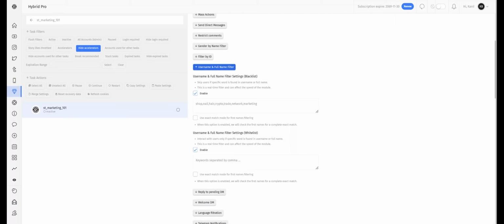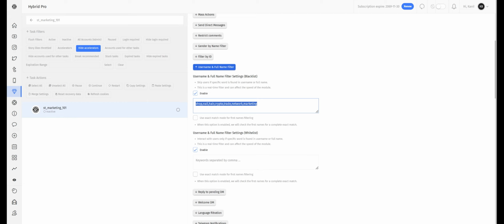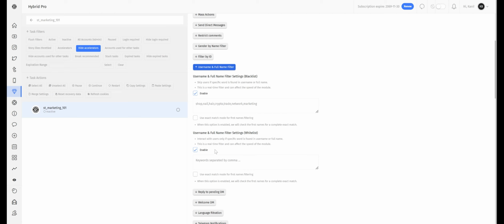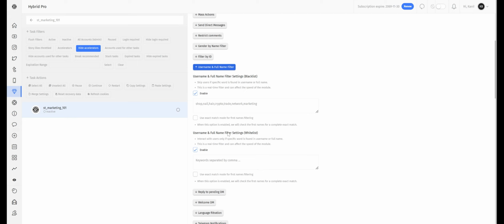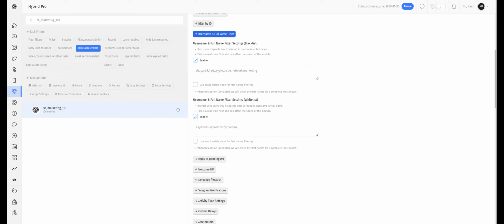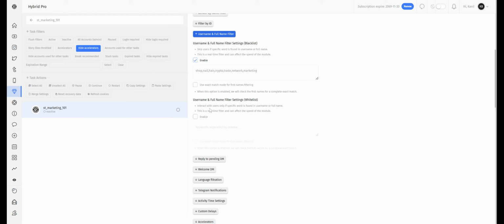🚀 Hybrid Pro Username & Full Name Filter | Optimize Your Instagram Targeting 🎯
Unlock the power of Hybrid Pro’s Username & Full Name Filter! 🔥 Learn how to whitelist or blacklist users based on their names, ensuring high-quality interactions and better engagement rates. 🎯

📌 What You’ll Learn:
✔️ How to avoid spammy or irrelevant users 🚫
✔️ How to target only relevant profiles 🎯
✔️ How to improve engagement with precision ✅